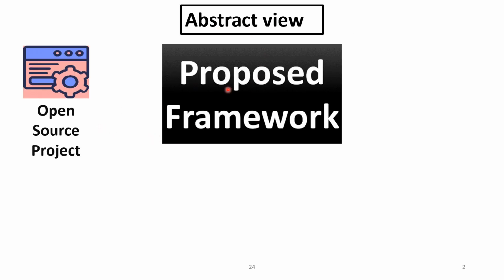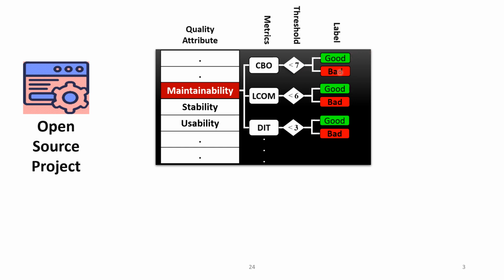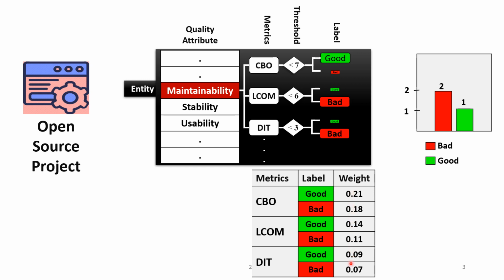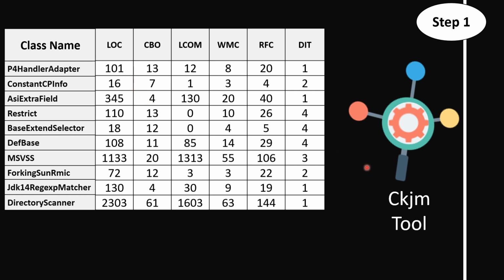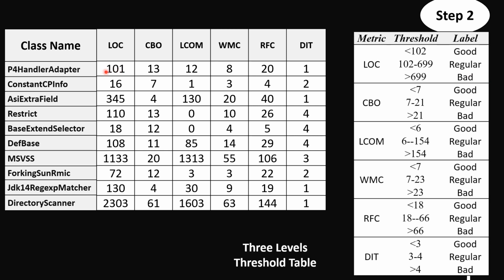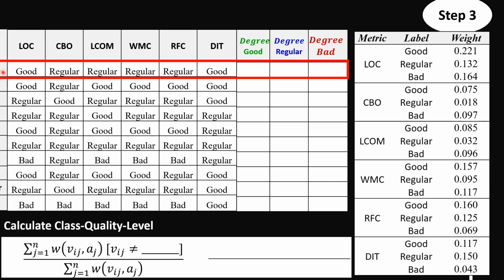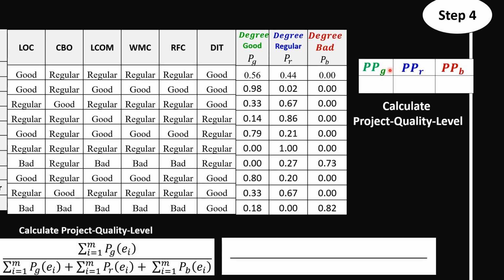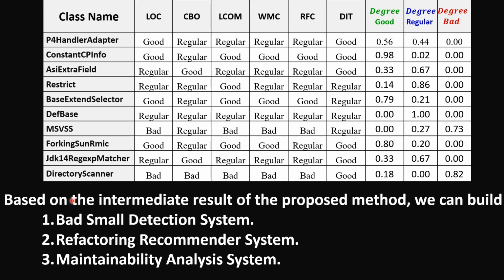Software Quality Assessment Framework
The paper is related to Software engineering with title: Quality assessment framework to rank software projects.   It is a fully automated framework to rank software projects to different levels of quality.

Appendix A can be considered as a tutorial that can be adapted in many books to teach probabilistic modeling where it provides new real-world examples and new ideas in probability and probabilistic modeling.

To help you understand the framework, I created animated video to describe the proposed framework.